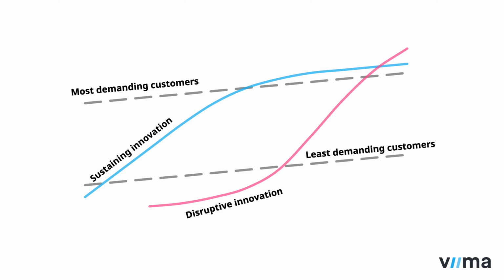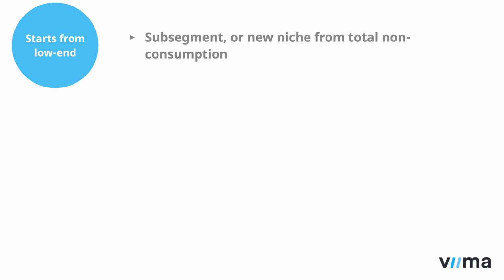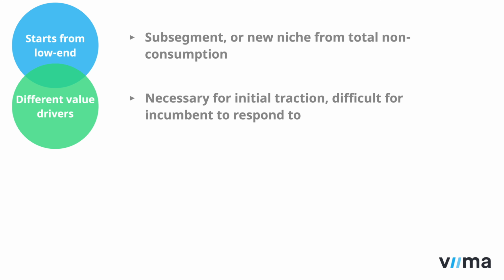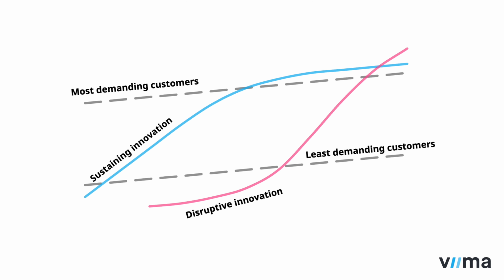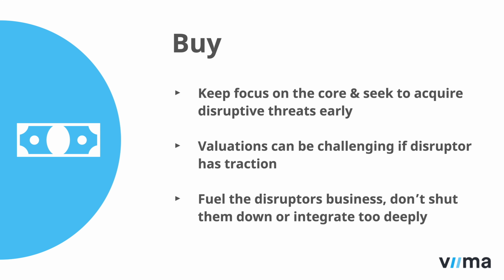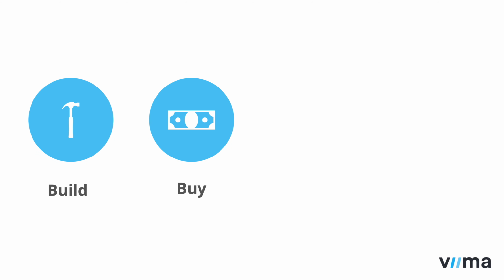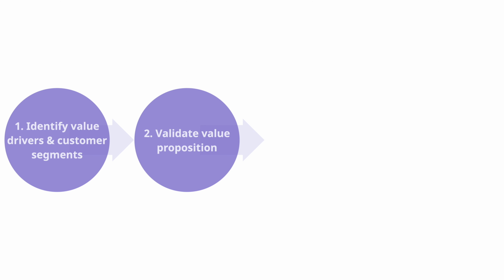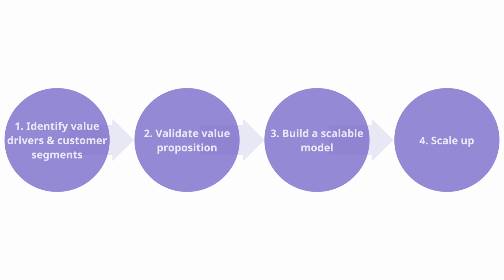Disruptive Innovation – What Is It and How Does It Work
The phrase disruptive innovation has made its way to the vocabulary of pretty much everyone in business.

Still, it's quite a challenging and complicated topic, so many don't fully understand what it is and how it works, even among those who actively work on innovation.

In this video, we’ll first define disruptive innovation and explain how it really works, and then tell you what to do about it. Both if you’re about to be disrupted, or would like to be the disruptor.

If you're looking for a tool to help manage innovation in your organization, sign up for a free Viima account today

About Viima:

Viima is your one stop shop for collecting & managing ideas. Our innovation management software helps you go from ideas to innovation, every step of the way – and it scales with your innovation needs.